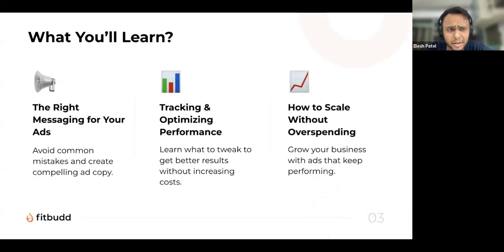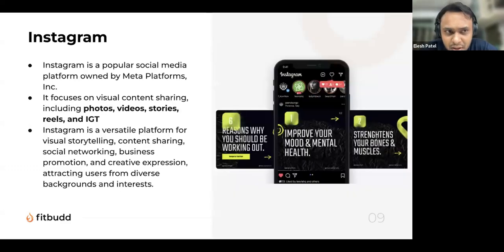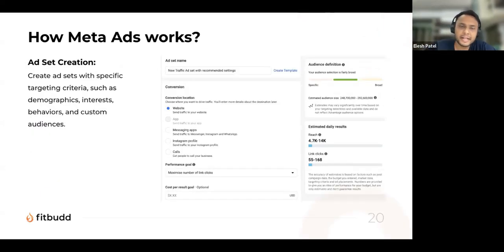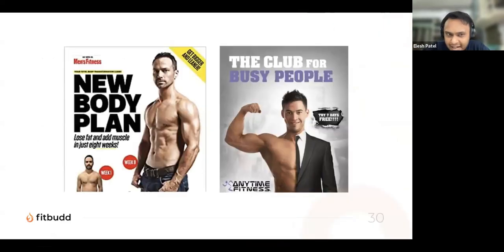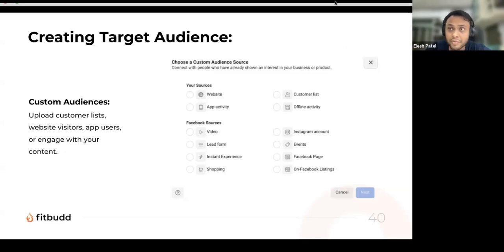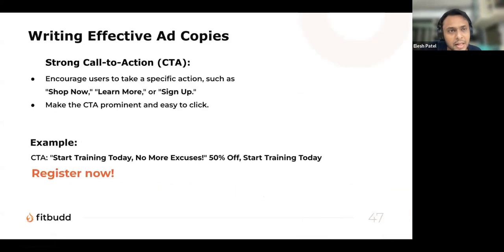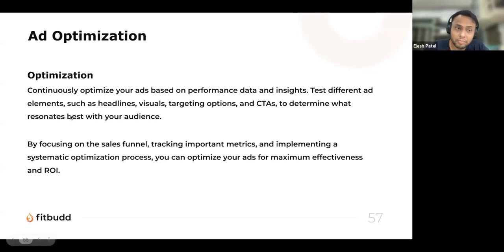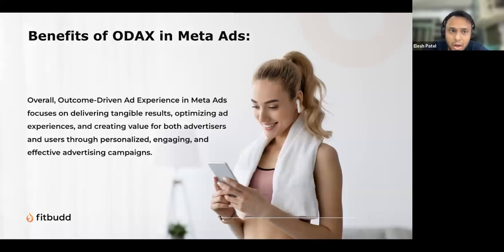Webinar Replay- How to Run Profitable Ad Campaigns for Your Fitness Business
Did you miss our webinar? No worries! We've got you covered. 😃

About us:-
FitBudd is an online platform that empowers Fitness professionals to take their business online quickly. We help personal trainers, nutritionists, yoga teachers, dance instructors, and sports coaches. Reach new clients, build stronger relationships with their existing ones and promote a healthy lifestyle for everybody with FitBudd trainers. Get access to the training portal and app to manage clients, collect payments, and get insights and analytics all in one place. The FitBudd Client app has cutting-edge features like personalized schedules, Dynamic workouts, nutrition planning, progress tracking one-on-one video, calling, and live sessions. All this with deep integration with variable Fitness devices.